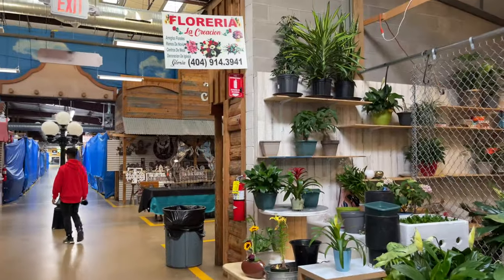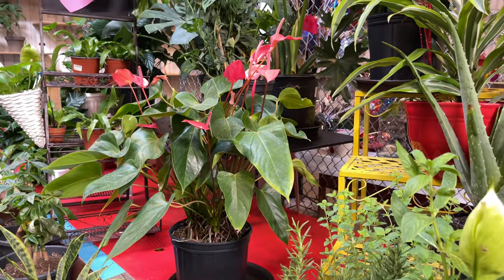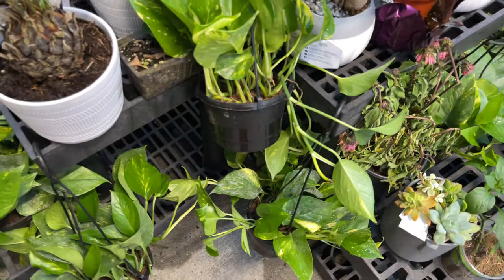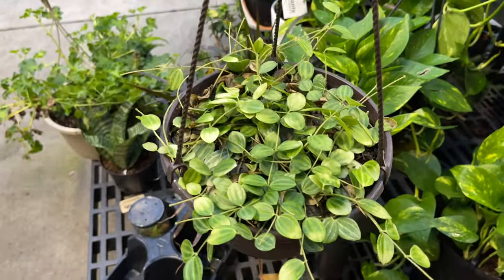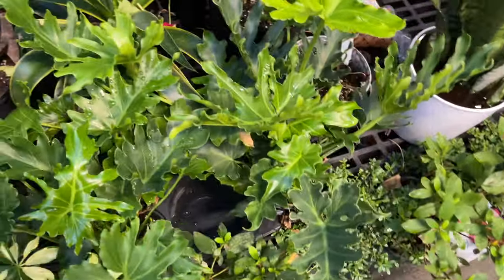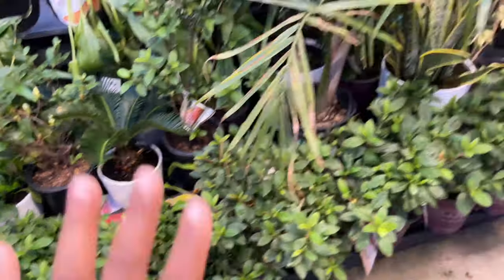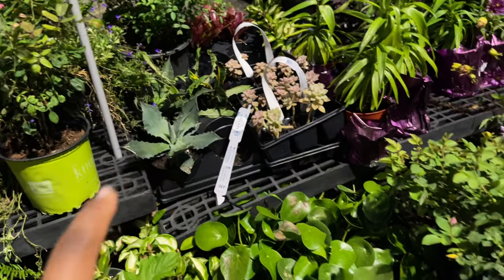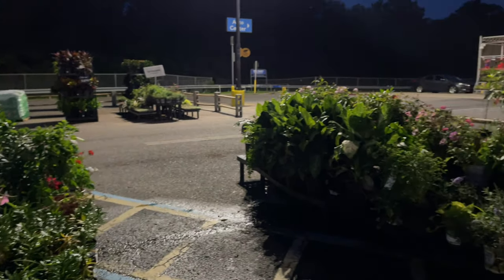Plant Shopping VLOG 🌱 la vaquita flea market + walmart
🌱 spend the day plant shopping with me at the la vaquita flea market in pendergrass,georgia and a local Walmart Supercenter  garden center in saraland,alabama

🫶🏾 Favorite Gardening Accessories:
» soil moisture tester
» three-way meter moisture/light/pH meter
» humidity meter
» liquid fish fertilizer
» warm mist humidifier

Content Creator @Manifest by Destiny
Video Tags